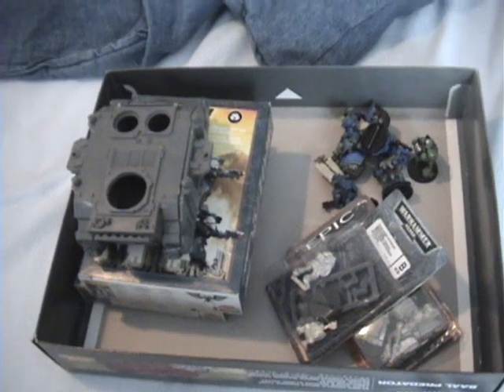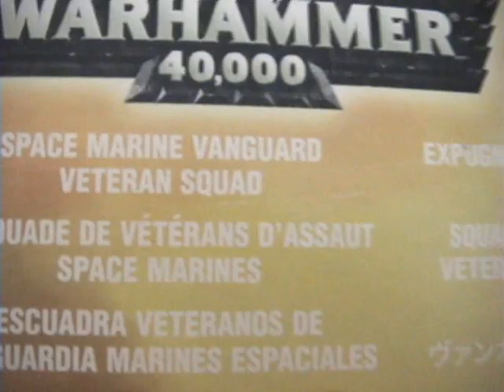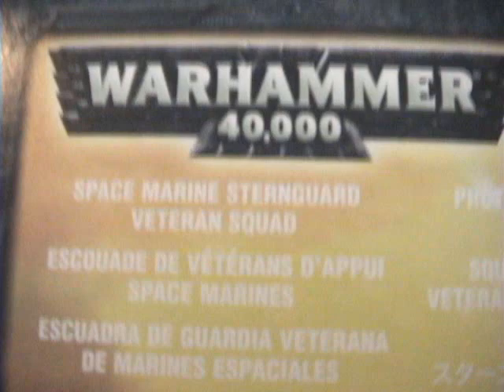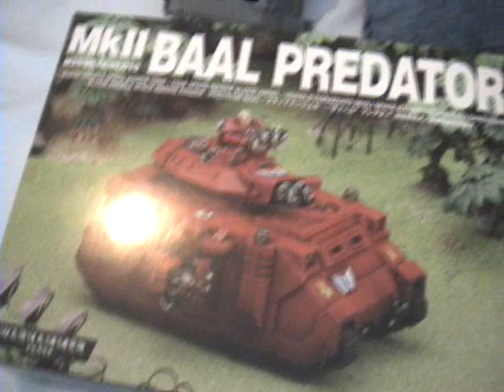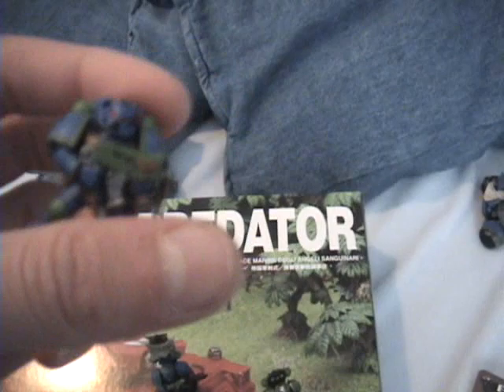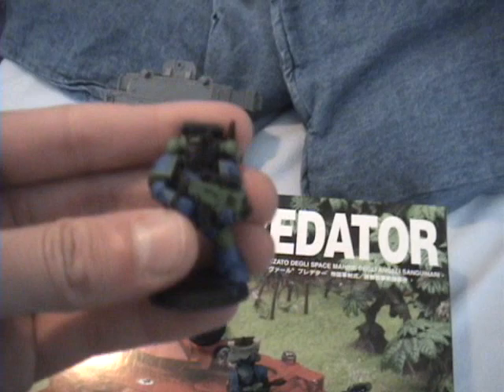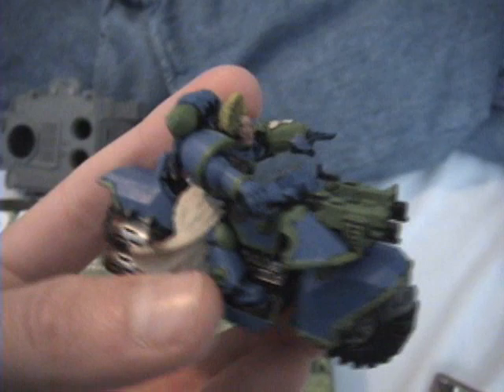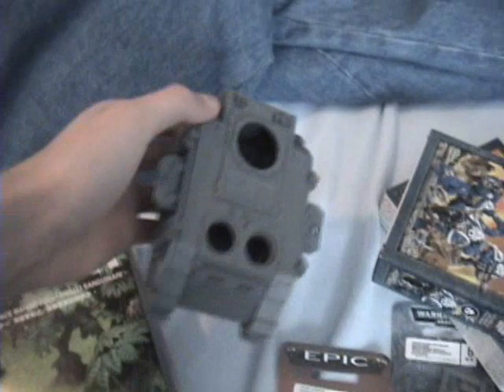this all the warhammer stuff i got for christmas. MY NEW ARMY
this is what i got for christmas. also im starting my new armys